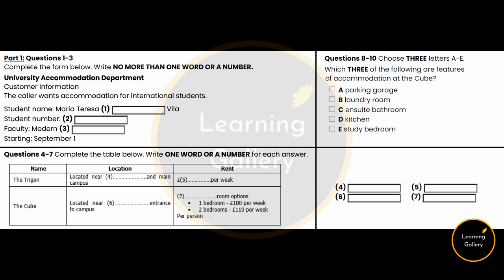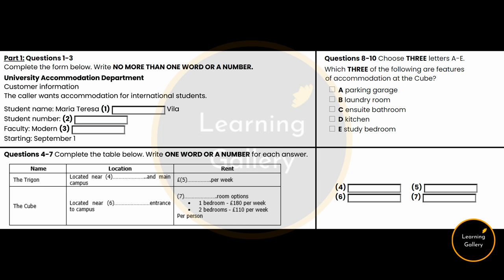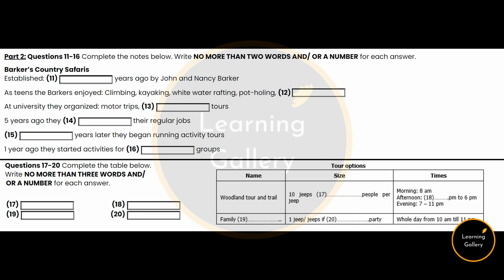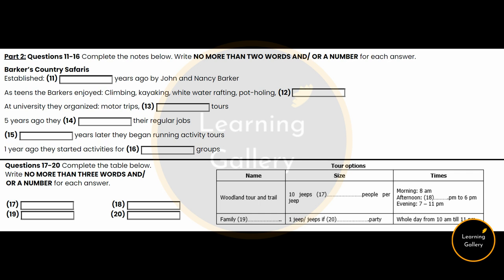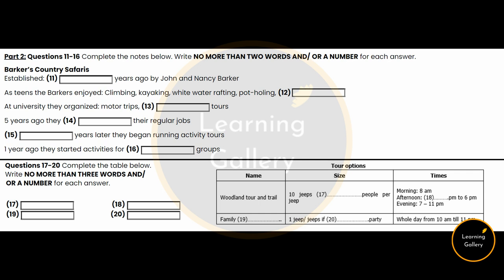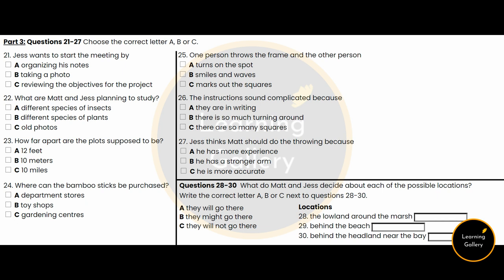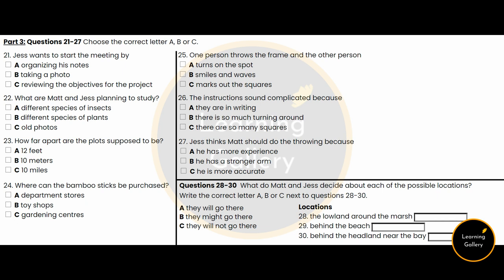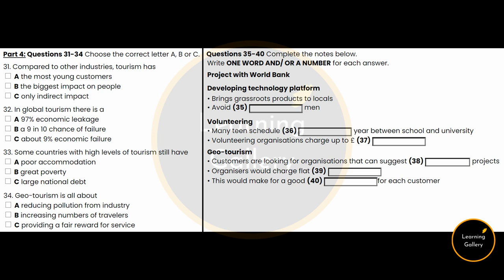IELTS Listening Test 82 - Practice IELTS Listening Test | Learning Gallery by Astha Gill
Dear Test Takers -
Is your pen and paper ready?
Write answers 1 to 40 and tally them with the answer key given at the end of the video.

Learning Gallery